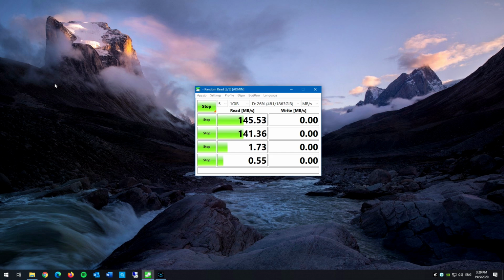Western Digital Purple Surveillance HDD SPEED TEST